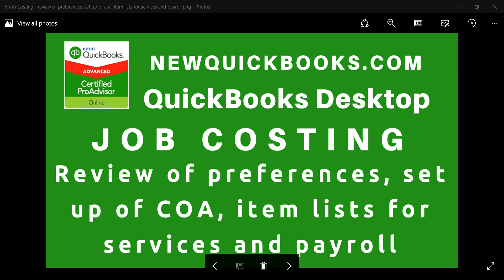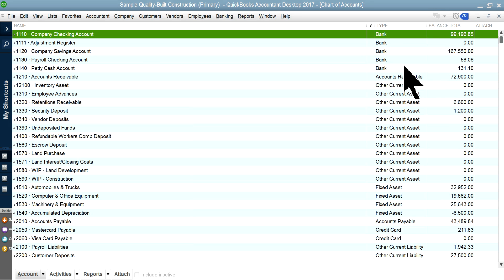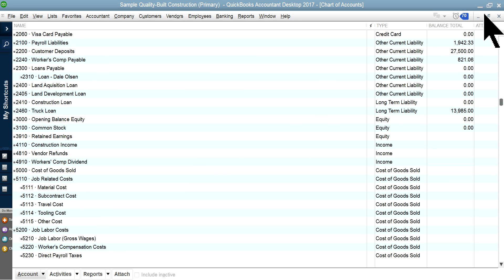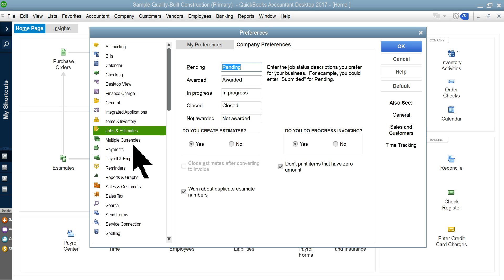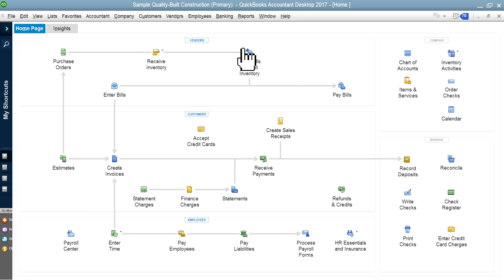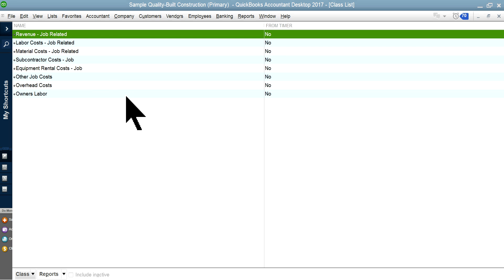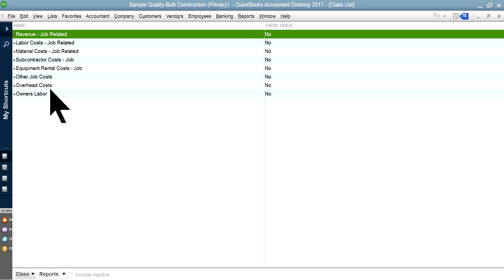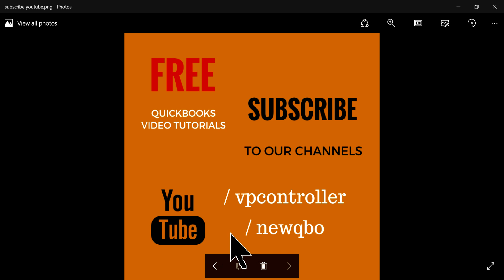6. QuickBooks Job Costing - review of preferences setup item lists services payroll class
- Step-by-step Guide to Complete QuickBooks Job Costing Video Tutorials